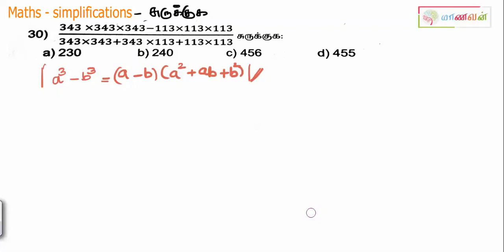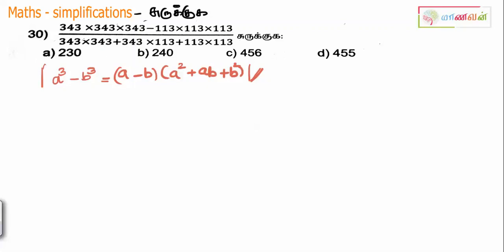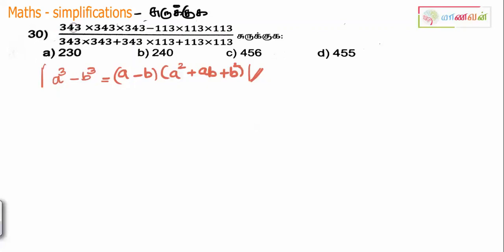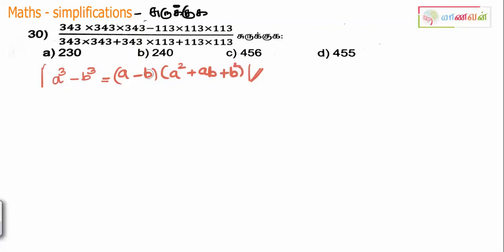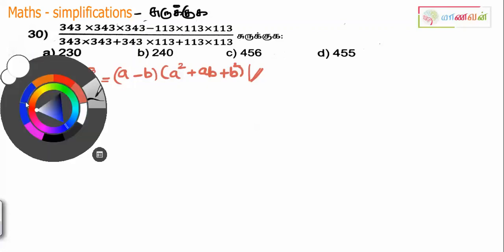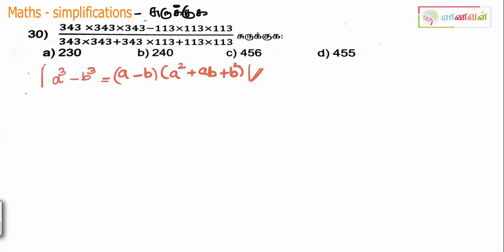TNPSC simplifications Tricks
Maths tricks simplifications,  Maanavan videos,
visit maanavan.com to get more videos and materials,

pls share your feedback
இதோ மாணவனின் அனைத்து அரசு தேர்விற்கும் உதவும் வகையில் ஒரே Course Pack - All Exam One Course Pack

TNPSC Group 2 Study Materials

TNPSC Group 4 Study Materials

TNPSC Group 8 Study Materials

TET Paper II Science Study Materials

TET Paper II Social Science Study Materials

RRB Study Materials

TN Police Study Materials